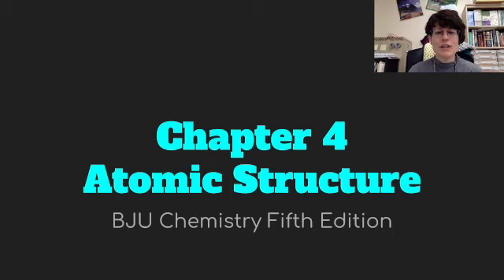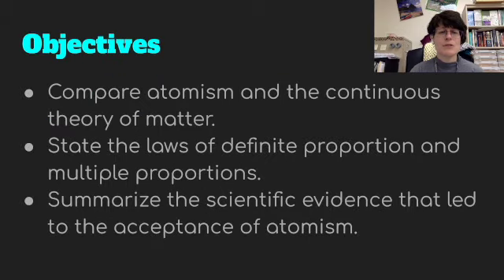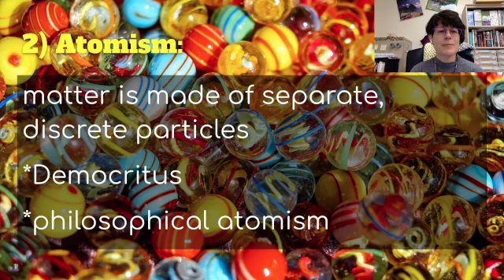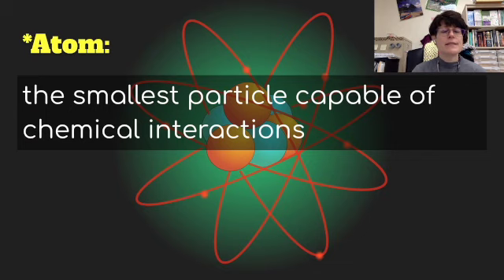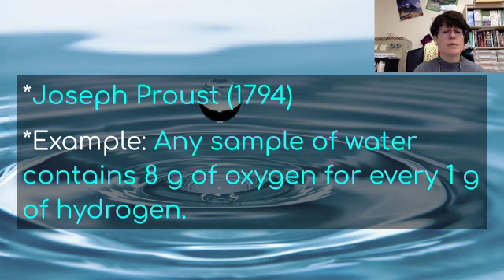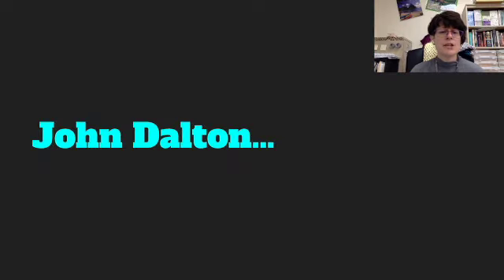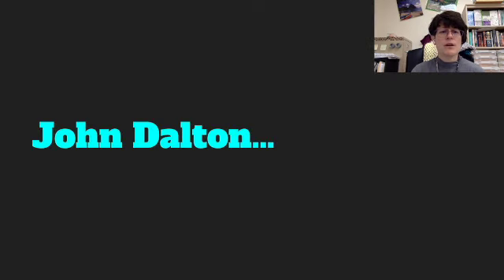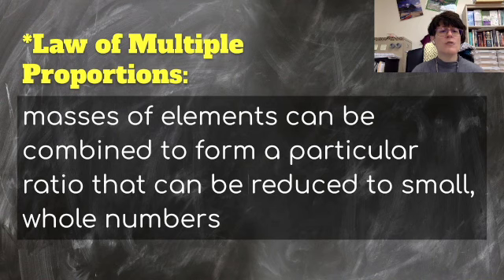4.1 Early Thoughts About Matter